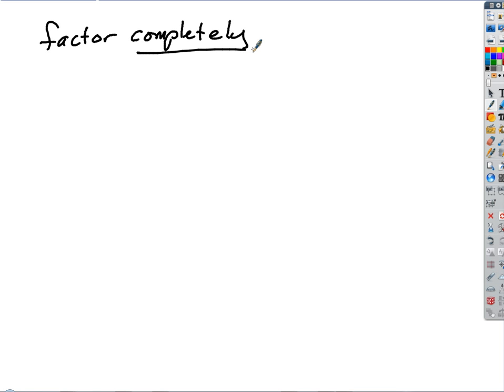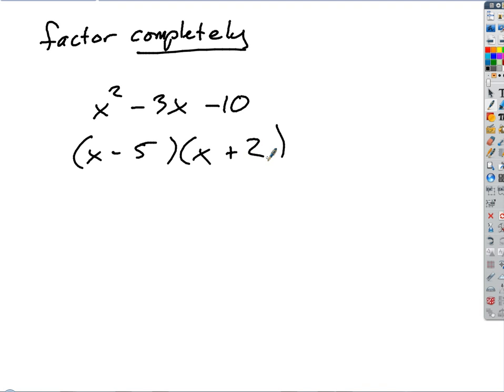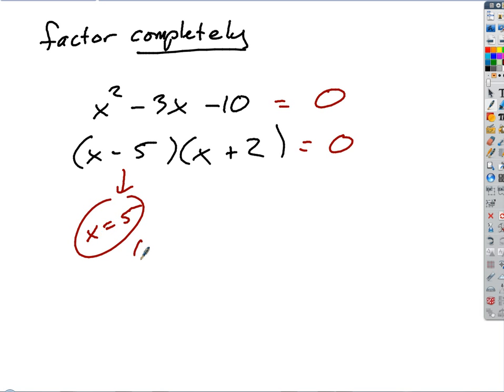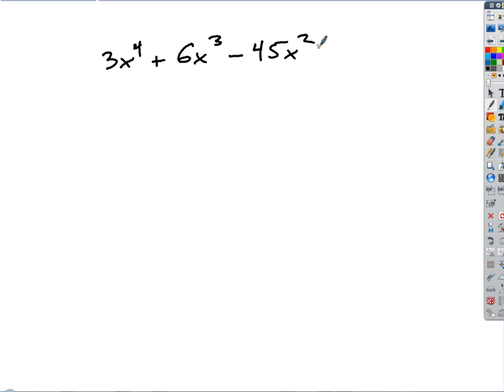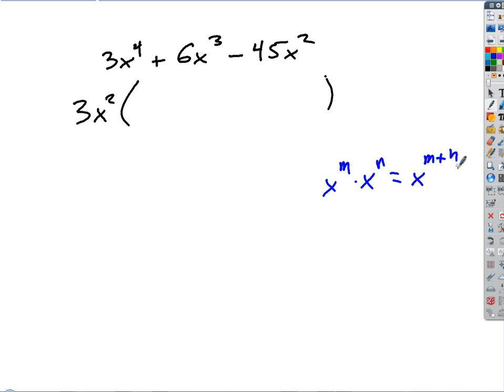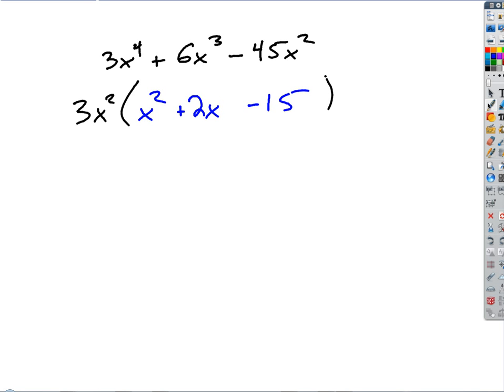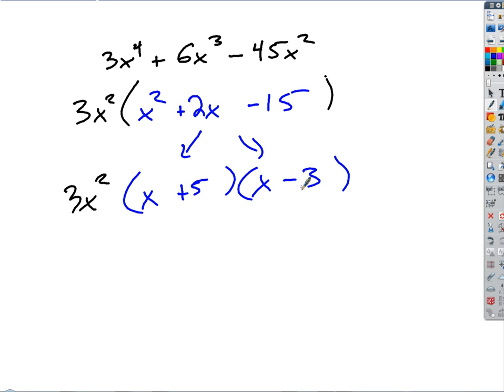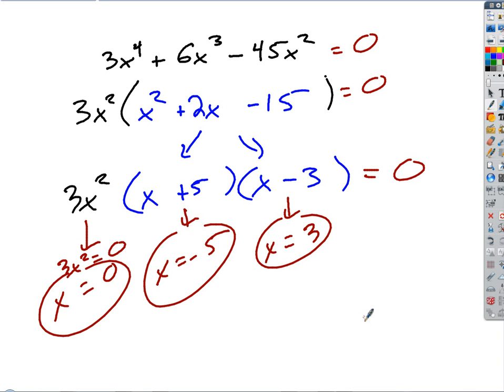5.2: Solving Quadratics by Factoring pt2